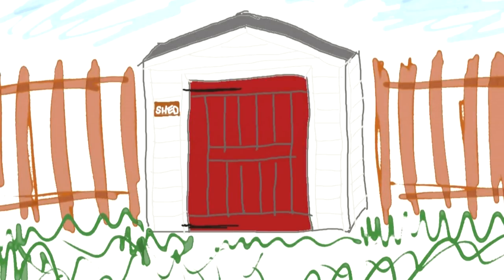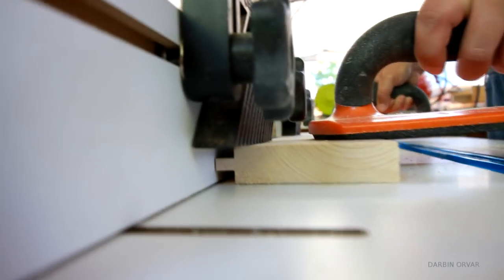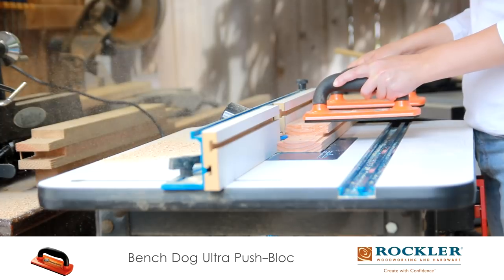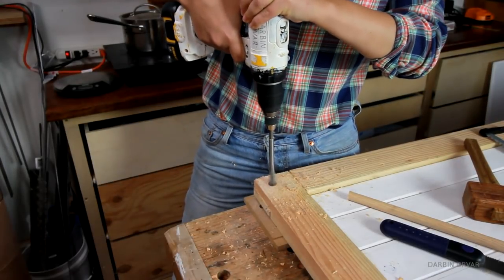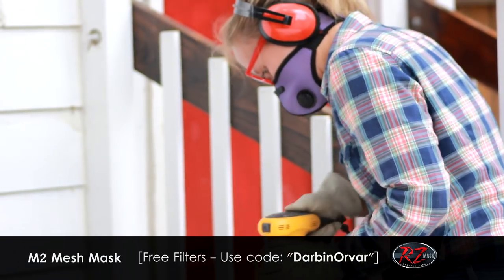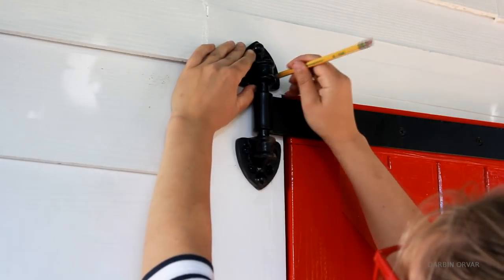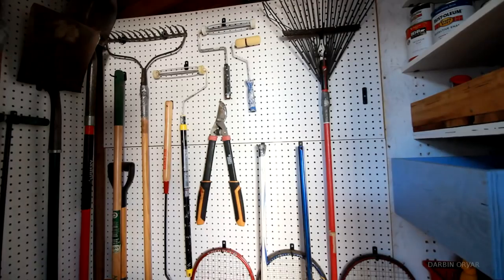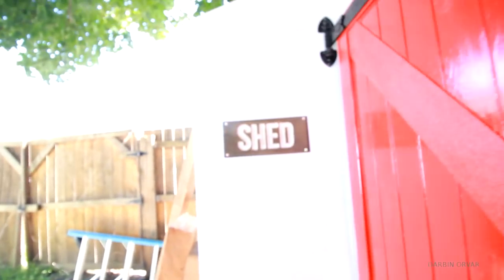Make a Barn Style Door for less than $40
Finishing the shed with a diy barn door. For less than $40 I bought all the wood for the door frame and panel.

Mailing Address:
Darbin Orvar

Use code "DarbinOrvar" for Free 3 pack of F1 filters (Don't add the filters to the cart, just use the code and they will include it in the shipment)